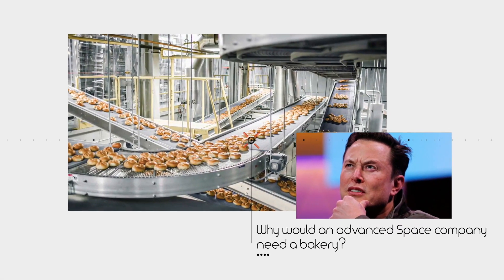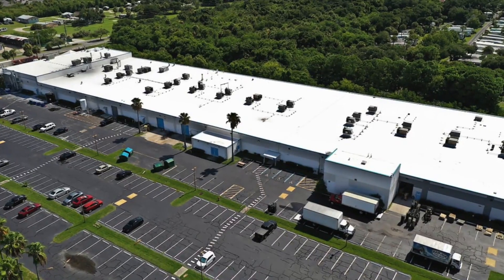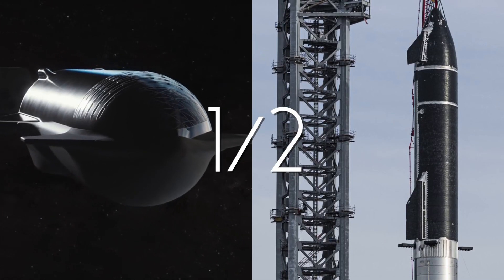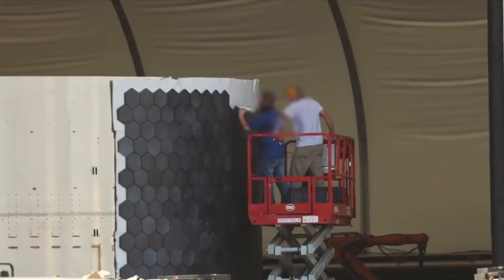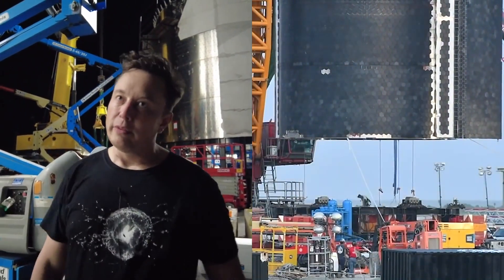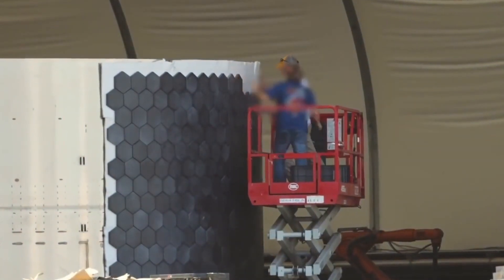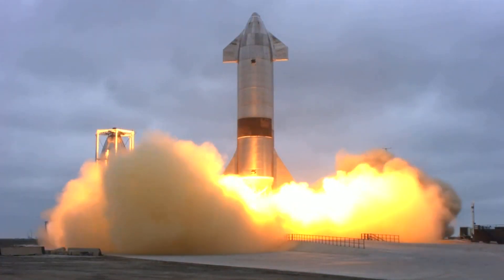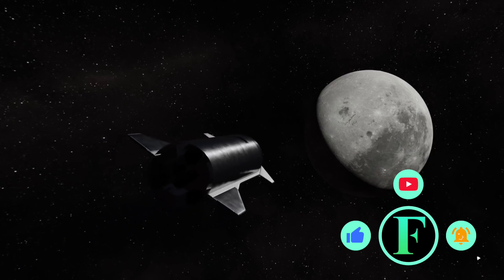Inside SpaceX $1.3 Billion Dollar Space Bakery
Keep watching to find out more about how SpaceX Bakery manufactures the most important parts of their thermal protection systems - heat shield tiles!